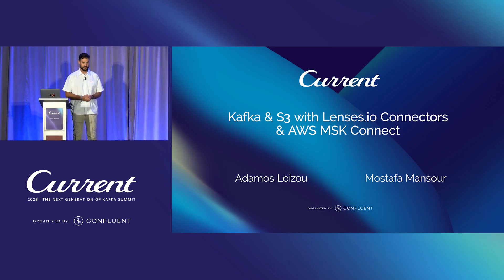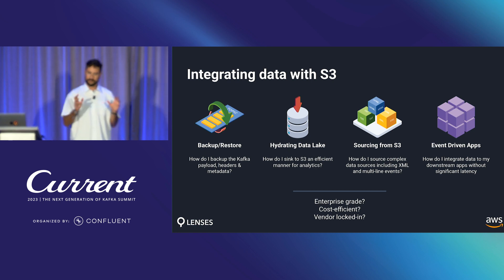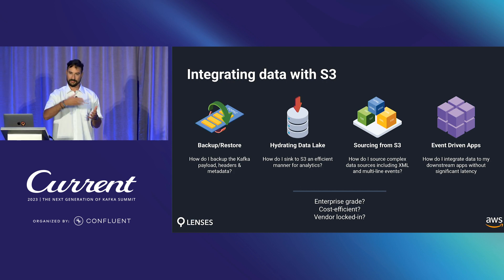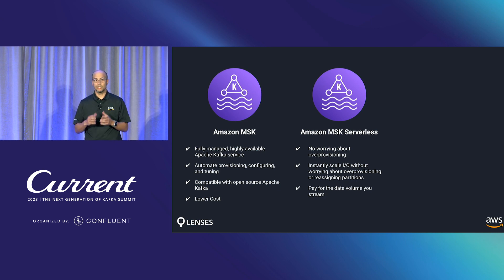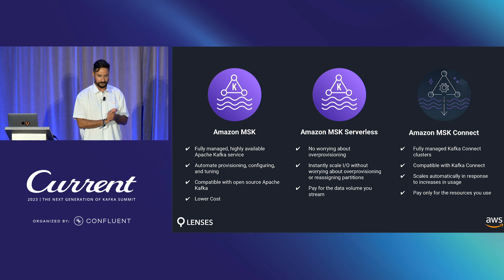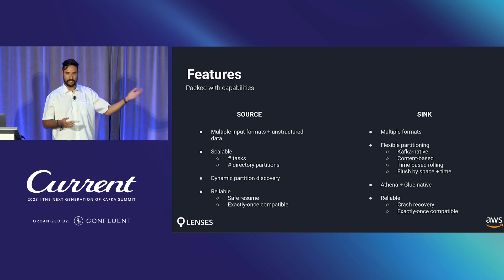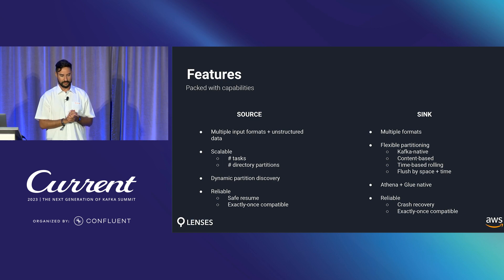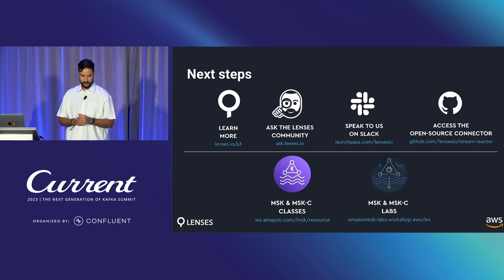AWS S3 Connector to Backup/Restore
What is one of the most popular patterns of using Kafka & AWS? Sending topic data to S3.

It’s the ultimate data sink for long term storage and analytics. Naturally then, it also makes a good fit for storing Kafka topic data.

Since saving data in S3 is so cheap & popular, enabling it for Kafka data opens-up many use-cases:
 - To drive analytics
 - For Disaster Recovery (DR) of Kafka
 - To migrate Kafka on-prem to cloud
 - Develop safely in separate dev Kafka cluster
 - To save costs

Can you do it now? Yes, but it’s painful. You can use a connector and battle with a poor developer experience. And it’s possibly very expensive if you use a non open-source connector.

 Can we do better? Enter AWS with Lenses.

 In this talk we will show you:
 - The latest feature-packed Lenses open-source S3 Source & Sink connectors
 - Patterns & best practices for how to backup/restore to S3
 - How to have a seamless, one-click experience to backup and restore in Lenses 5.3